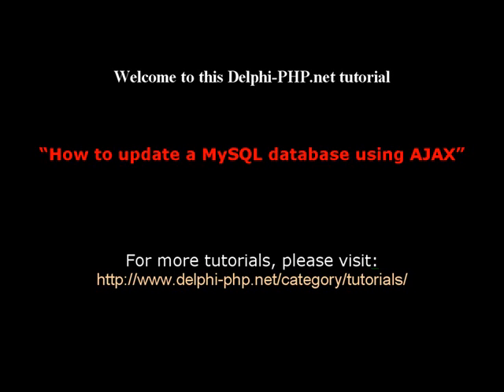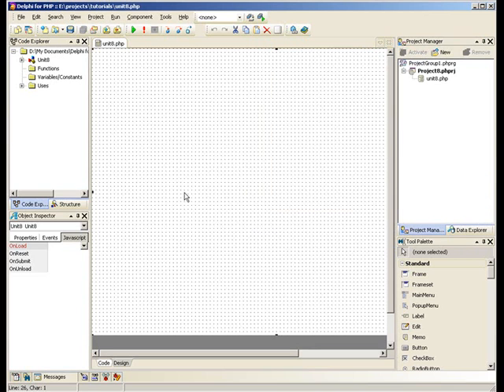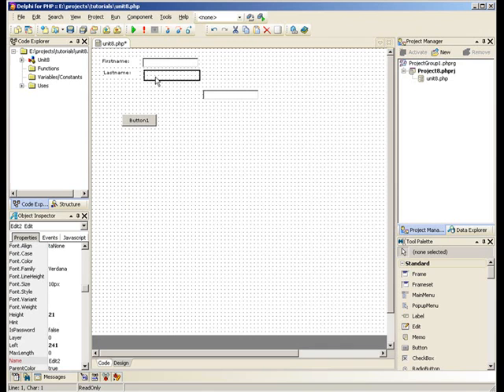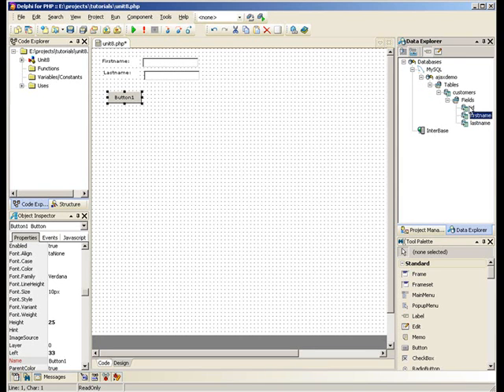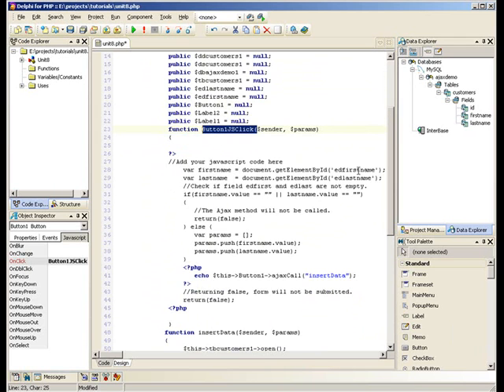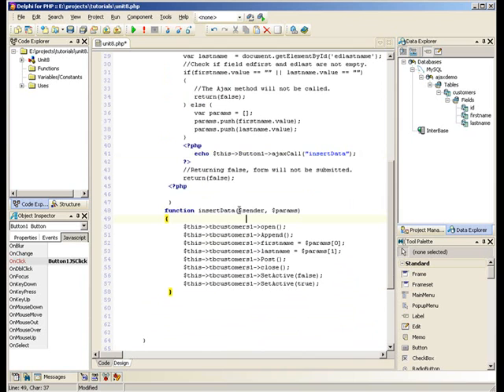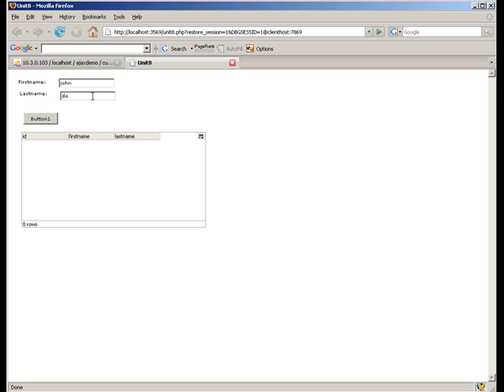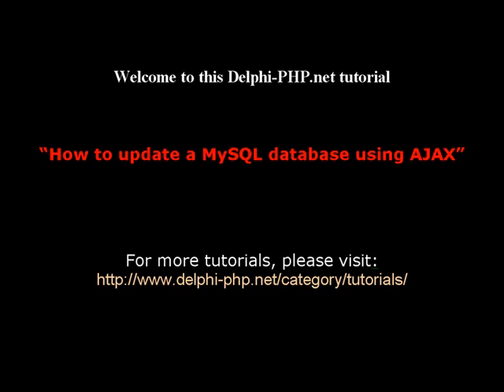How to update a MySQL DB with AJAX using D4PHP by CodeGear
This Delphi for PHP tutorial shows you step by step how to create a Delphi for PHP web application to update a MySQL database using AJAX.